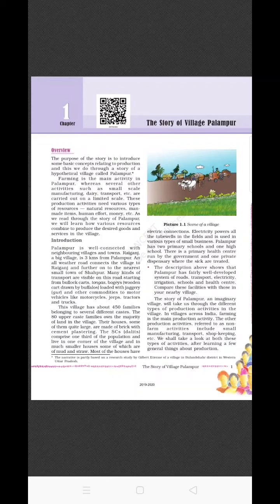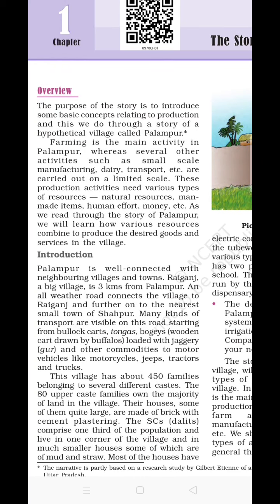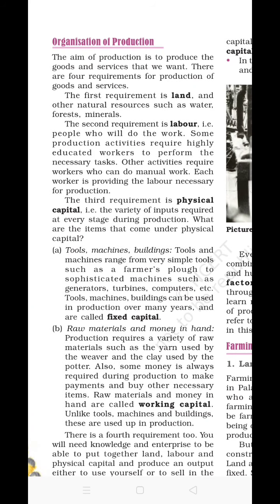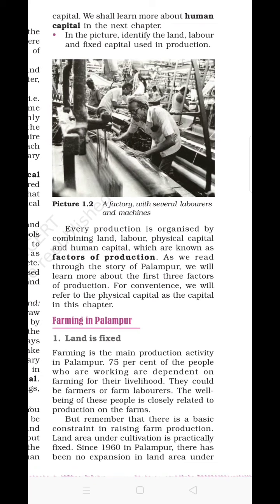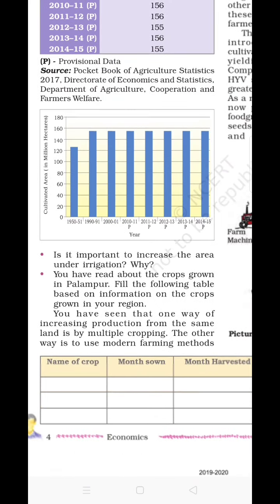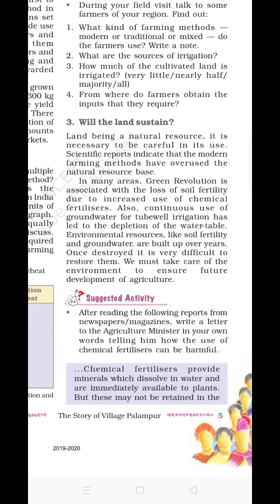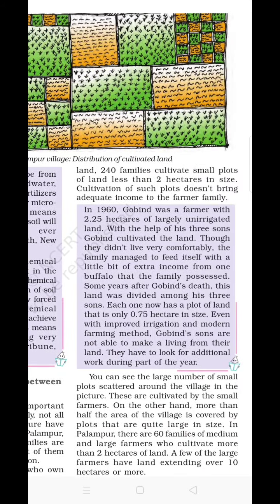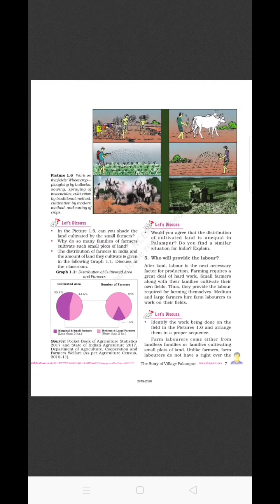CLASS 9 SST ECONOMICS CHP 1 THE STORY OF PALAMPUR PART 1